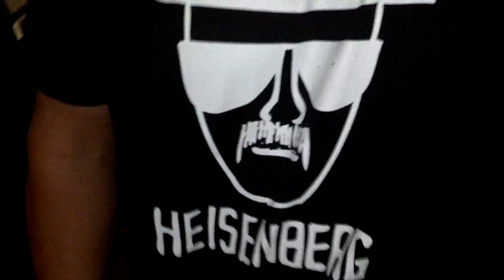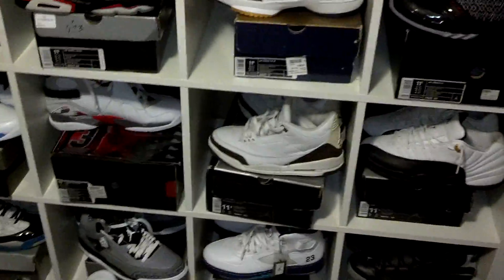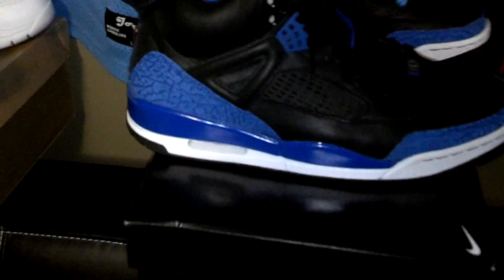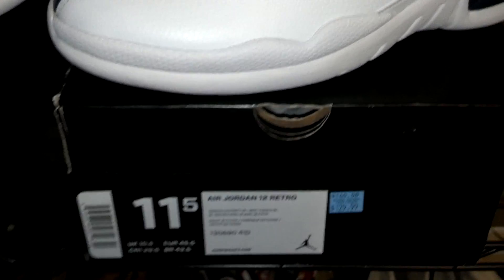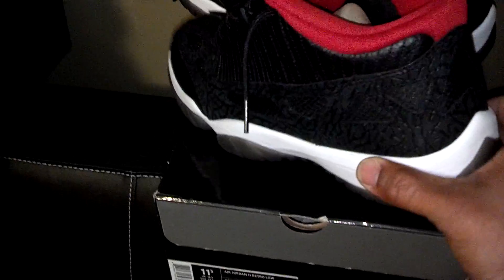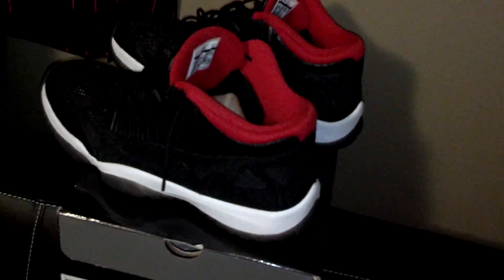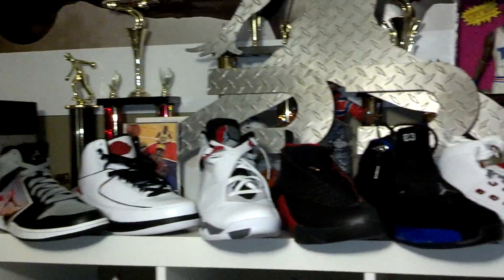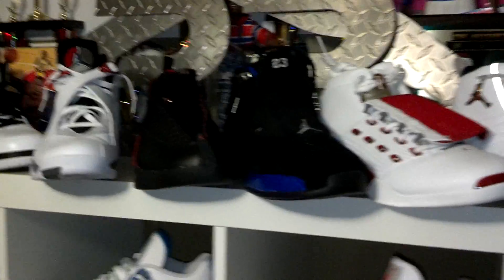My top 10 kick ups in 2012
Showing u my top 10 kicks i picked up in 2012...its been a great year!!